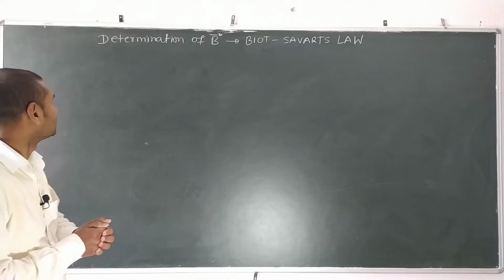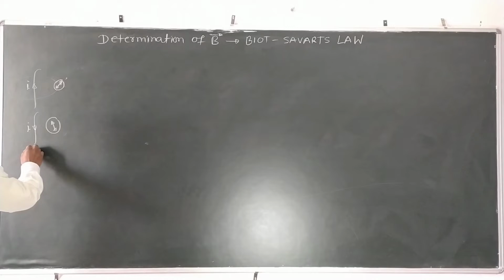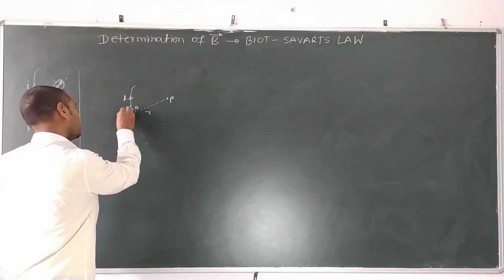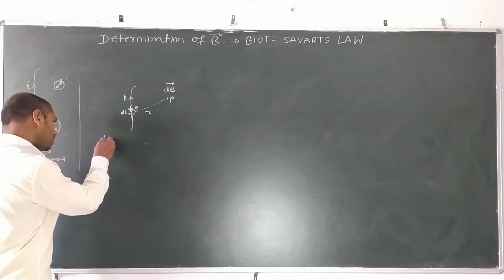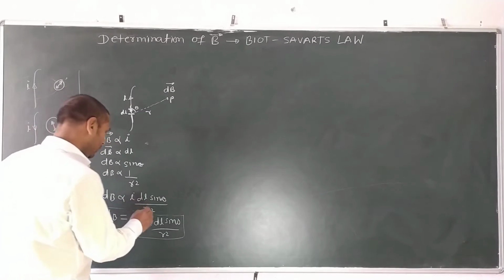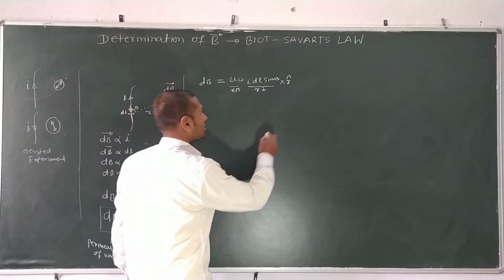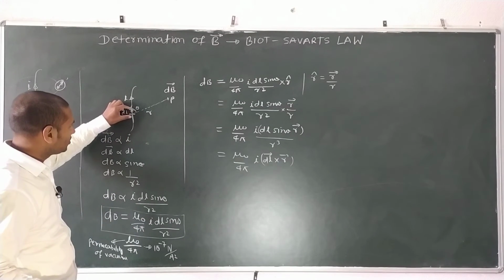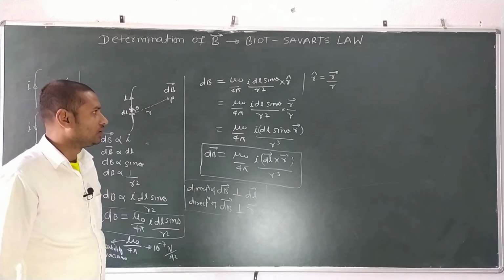Biot Savart's Law Class-12th Magnetic field due to current carrying wire at point P,,,,///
Magnetic field due to current carrying wire at a point P from r distance
Magnitude of Magnetic field around the current carrying wire
The magnitude of Magnetic field around the current carrying wire at a point P by Biot Savart's Law